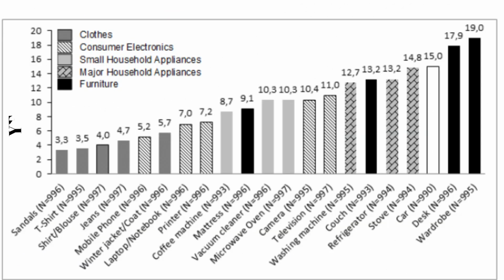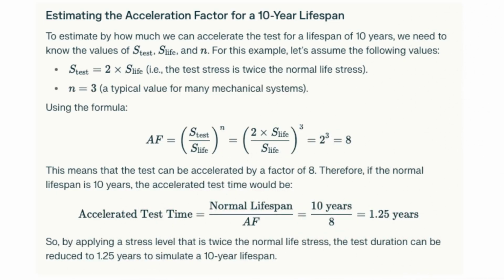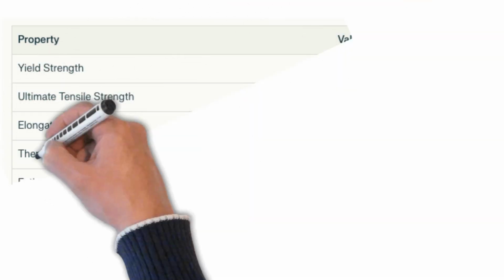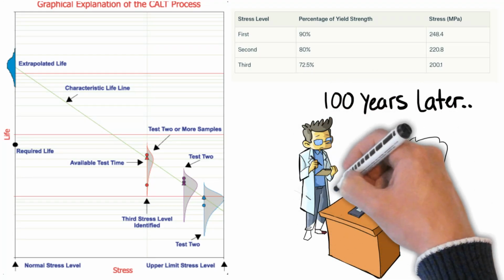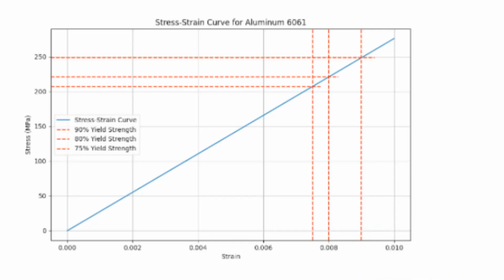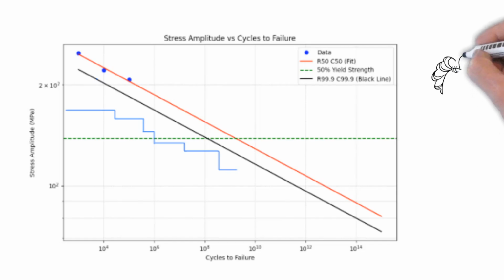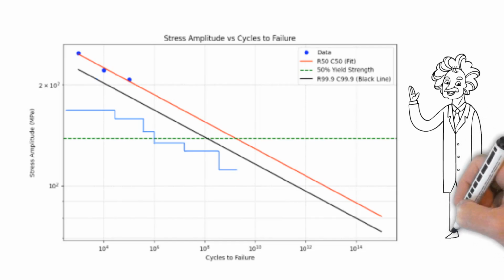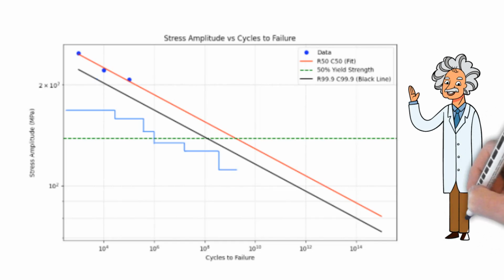ALT in depth